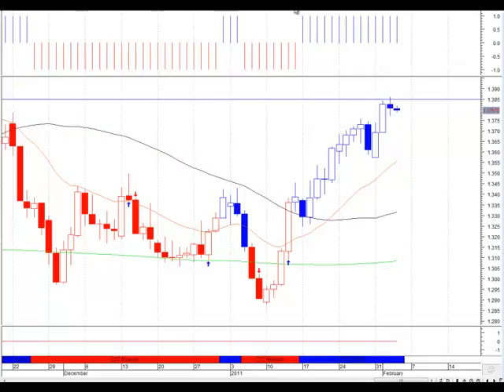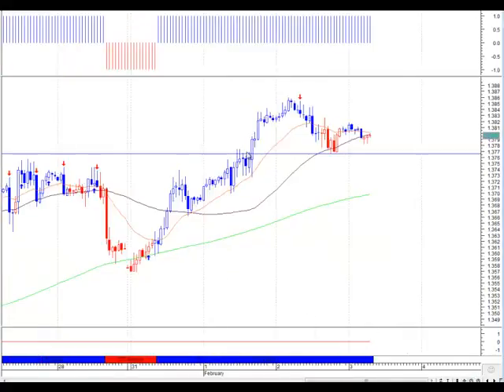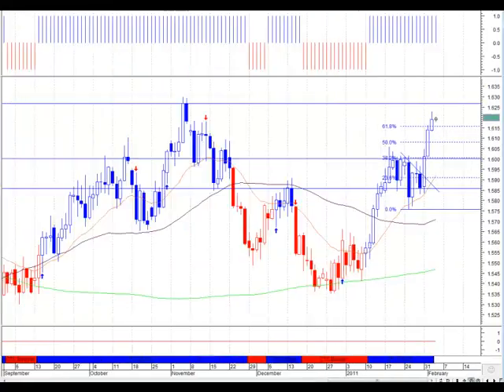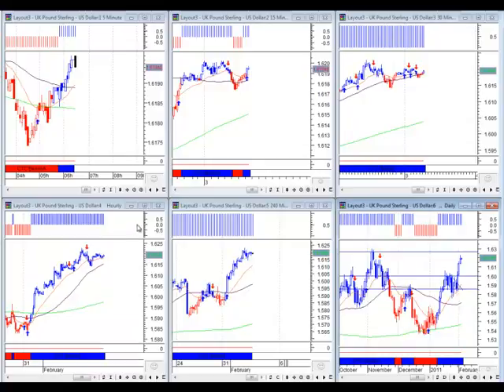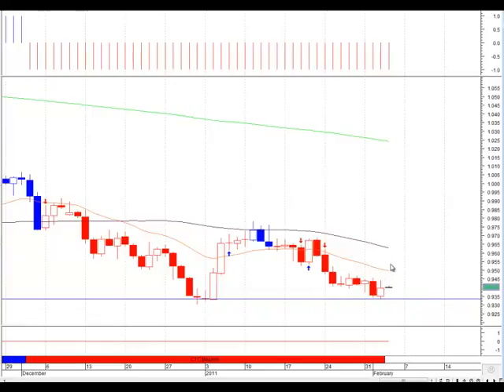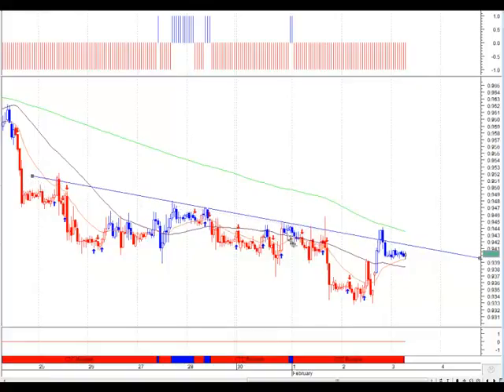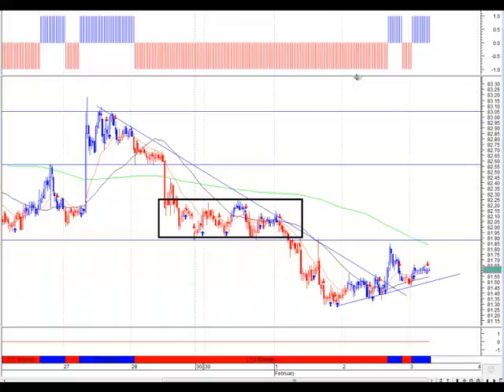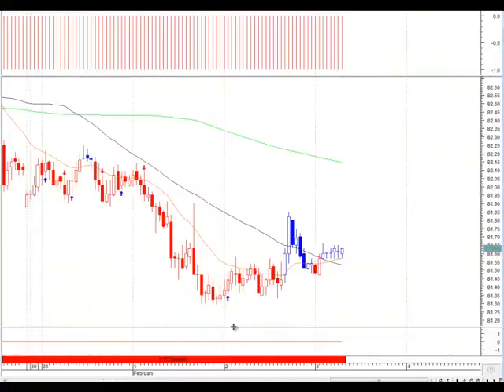Forex Video analysis 3rd February 2011